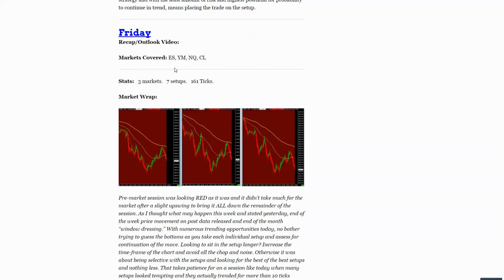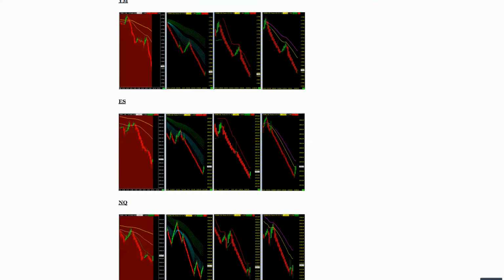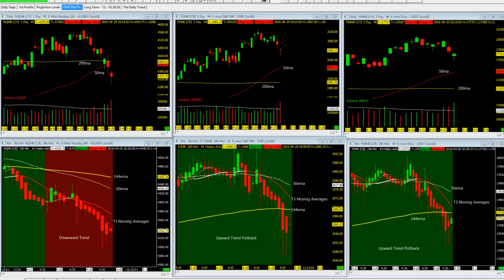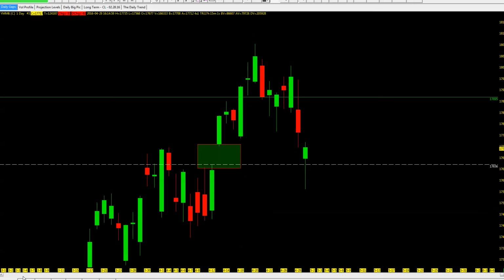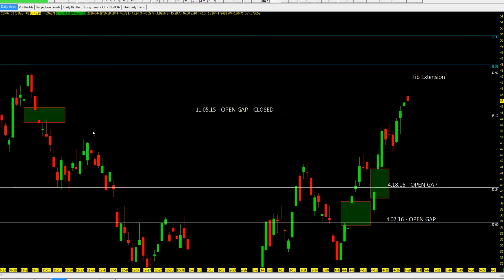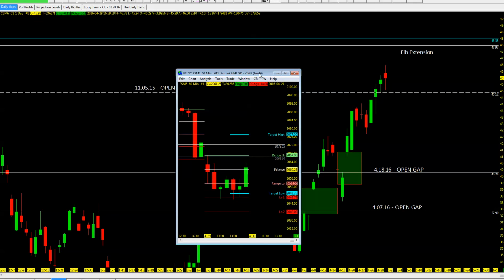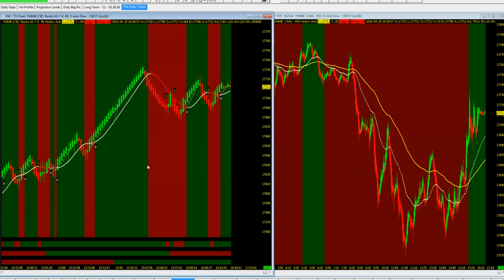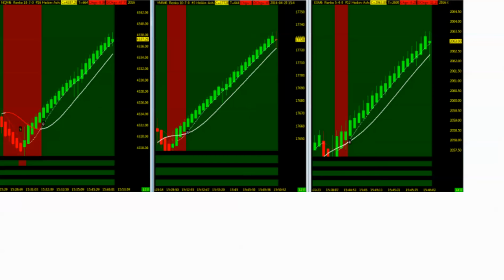2016.04.29 - The Daily Trend